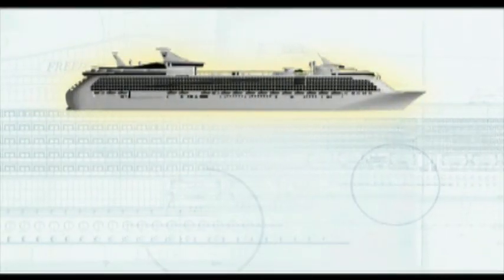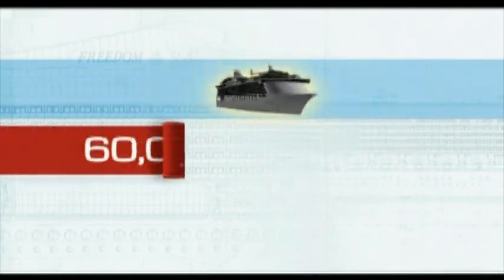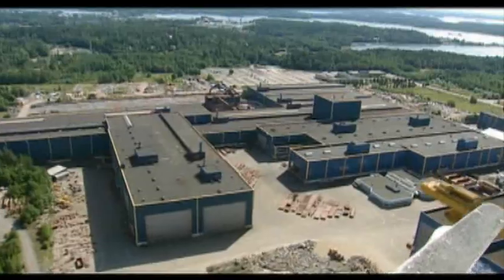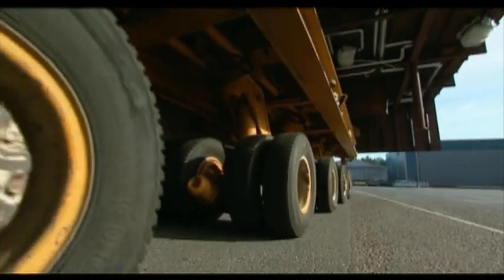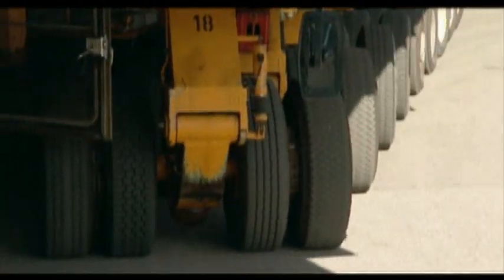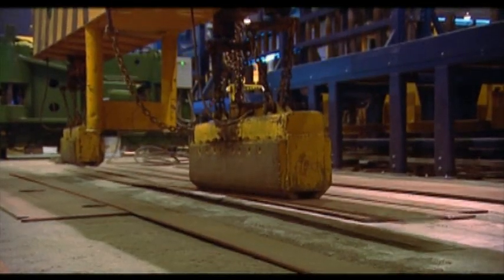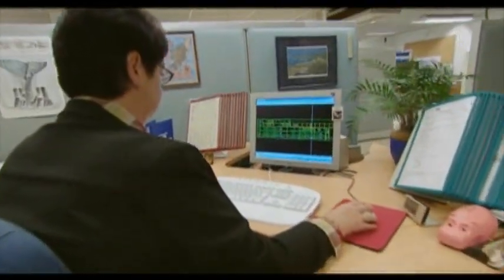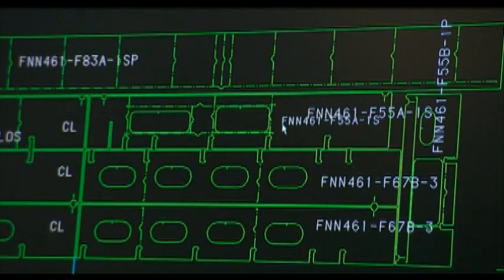Ultimate Cruise Ship: Building Freedom of the Seas Preview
Preview of the TV show, "Ultimate Cruise Ship: Building Freedom of the Seas"